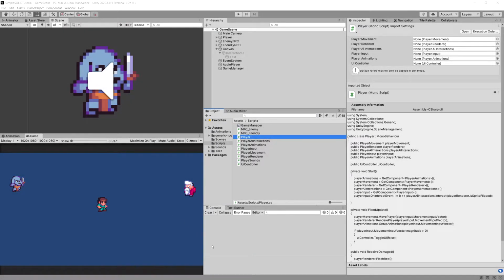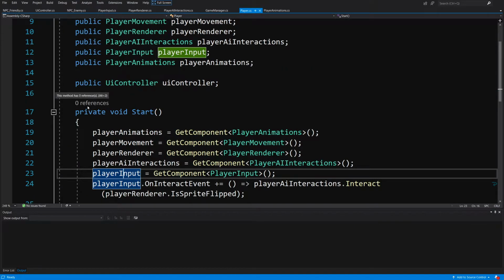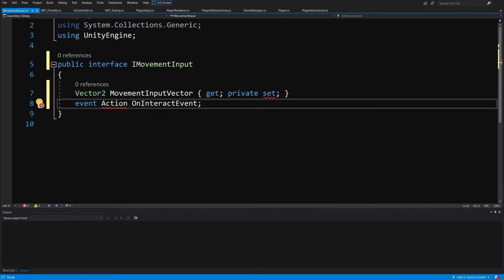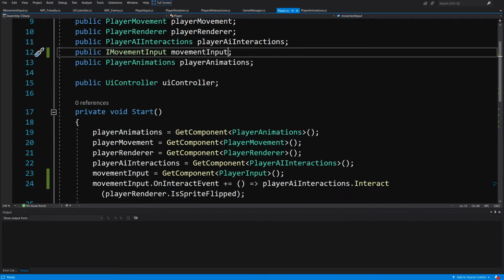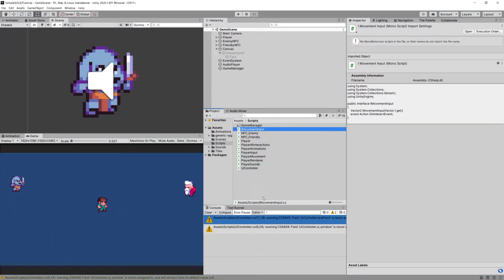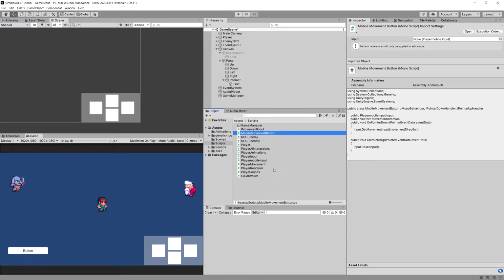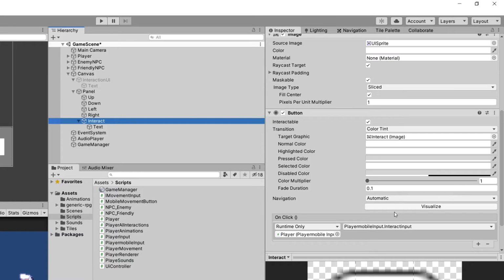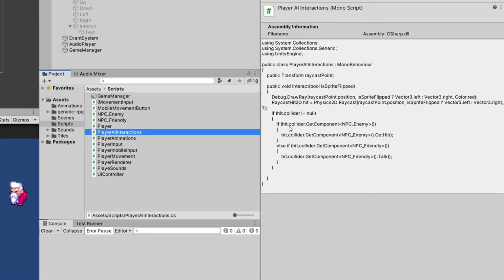SOLID principles for Unity devs P8 - OCP P2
In this tutorial I will show how we can apply SOLID principles for Unity game to make its code base more maintainable and ready for new features. We will take a prototype of a simple 2d game with a prototypical code that is very cramed into a single class and see how we can refactor it to comply with SOLID principles. I hope that by showing them on an example game project you will understand those principles more clearly.